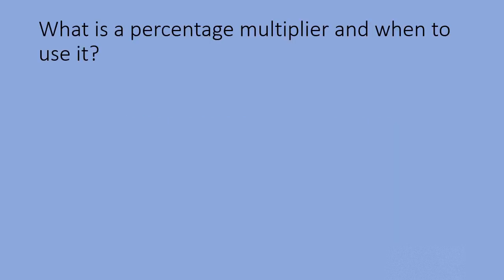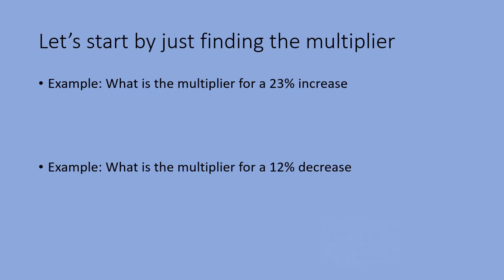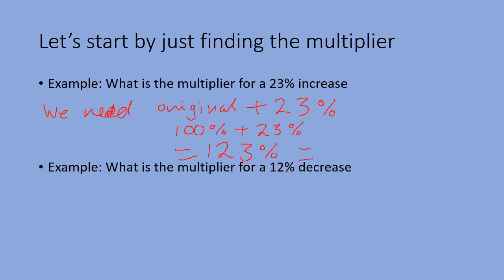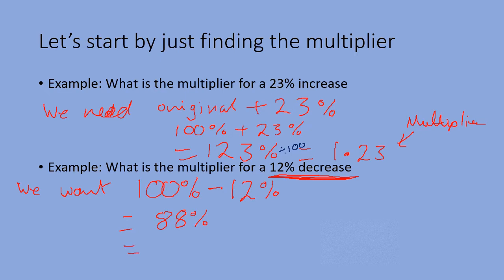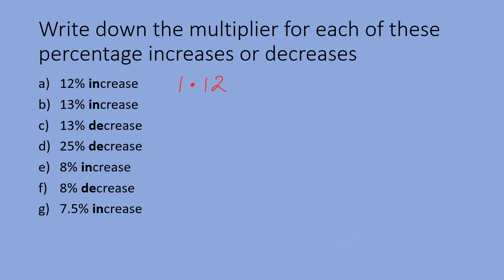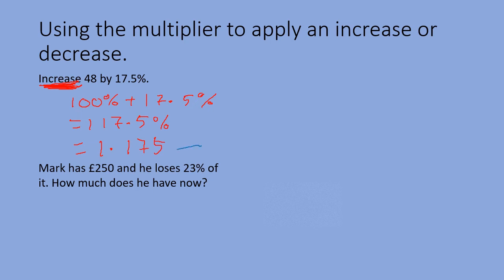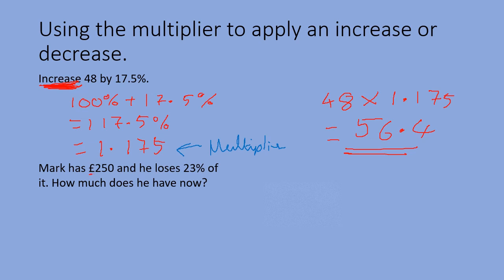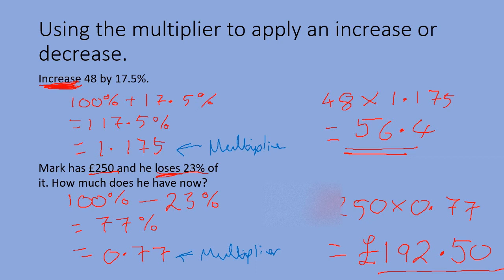Percentage Multipliers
Short video explaining how to use a percentage multiplier to calculate percentage increase and decrease questions.